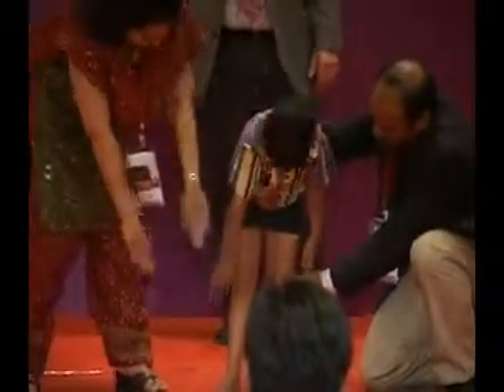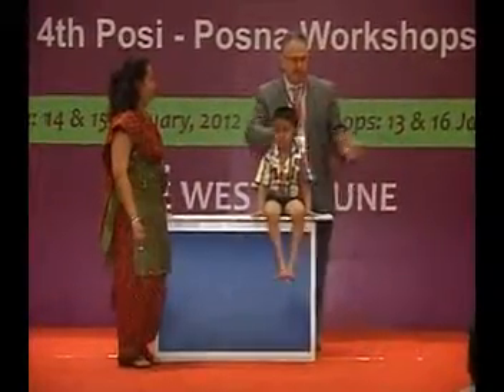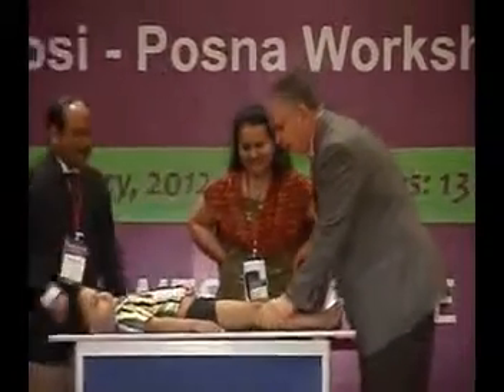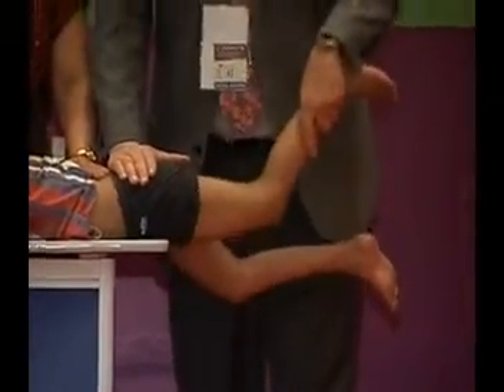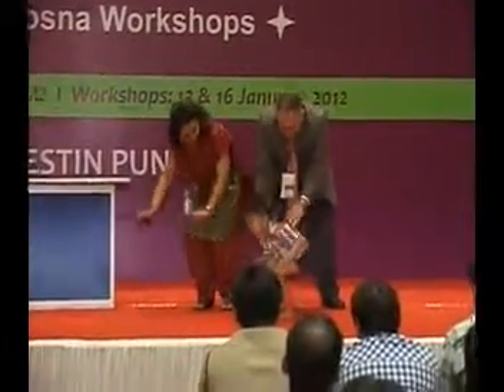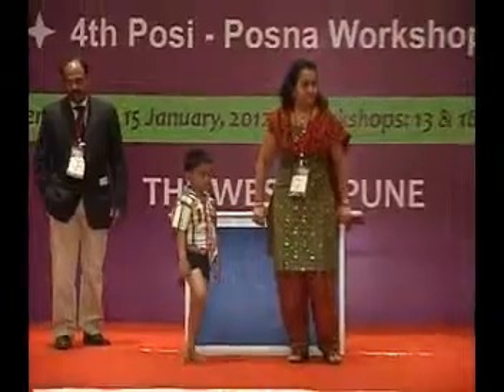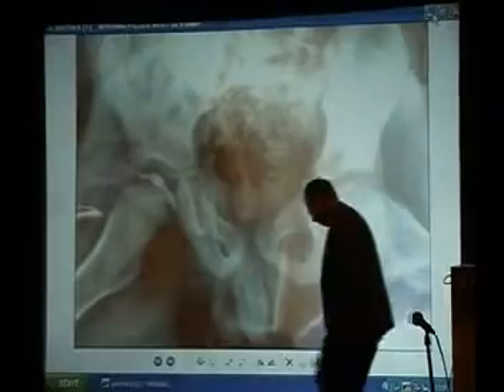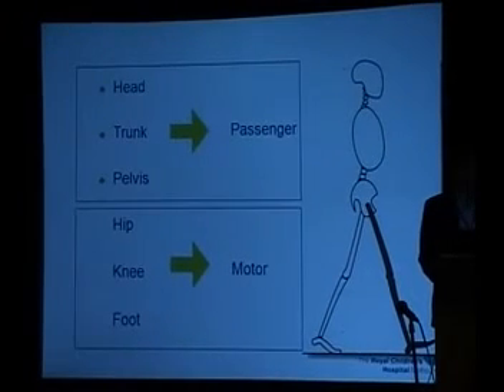POSICON Hall A 01 13th Jan 2012 12